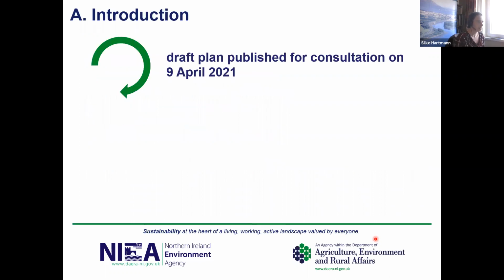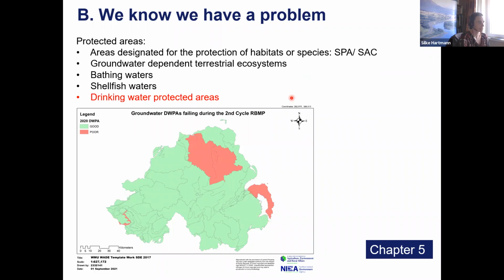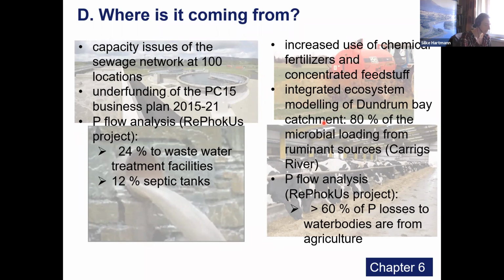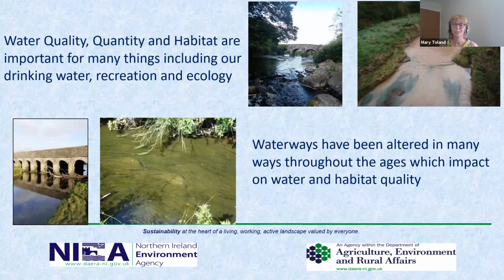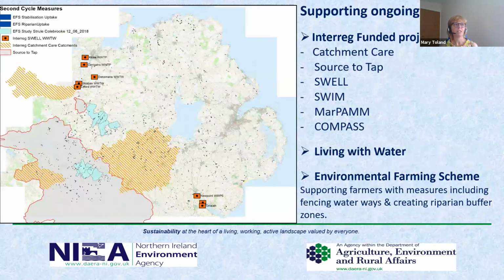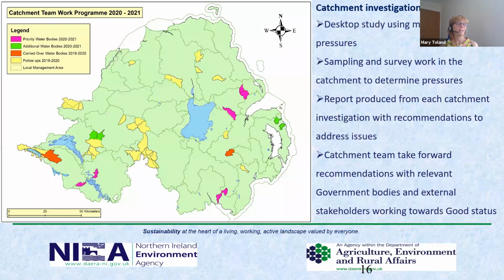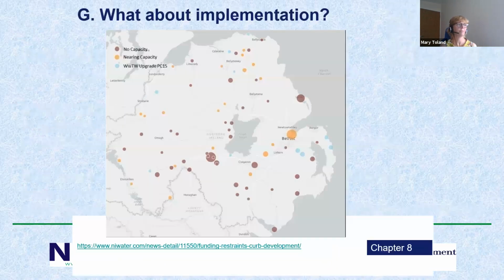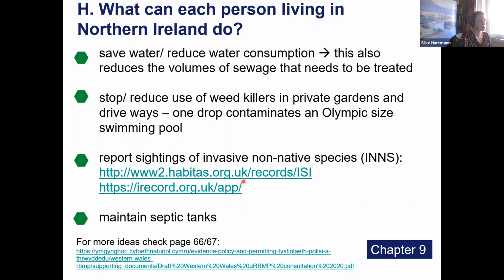our easy guide to the draft third cycle River Basin Management Plan (2021-2027) | Northern Ireland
The webinar will give an overview and easy access to the draft third cycle River Basin Management Plan 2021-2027. The draft plan covers the North Western, Neagh Bann and North Eastern River Basin Districts in Northern Ireland and includes the proposed Programme of Measures.

Following the webinar stakeholders will have a better understanding of the content of the draft plan to help them to respond to the consultation on the draft plan. The consultation closes on 10 October 2021 and documents are available on the DAERA website.

The overall status of water bodies at ‘good or better’ status in the draft plan remains unchanged from 2015. This means that Northern Ireland will not achieve the objective of the second cycle plans to have 70% of its water bodies at ‘good or better’ status.

The main pressures acting upon our water environment are related to nutrients and attributed to agricultural land use activities and sewage related impacts. Suggested measures relate to the reduction of nutrients from these sectors. Key target measures have also been drafted to address pressures resulting from chemicals and pesticides; abstraction, fisheries and morphology; non-native invasive species, forestry and waste & contaminated land.

This webinar was recorded on 1st September 2021.